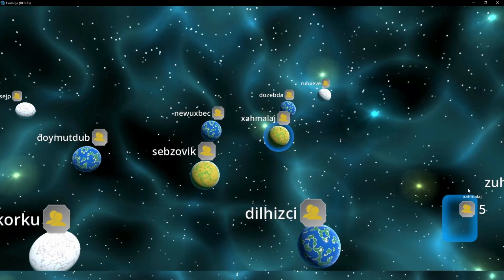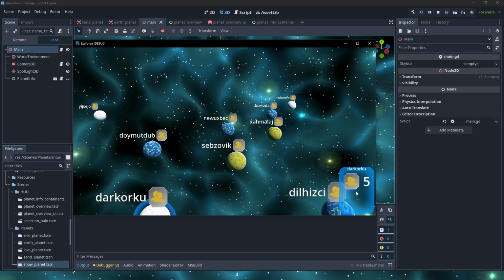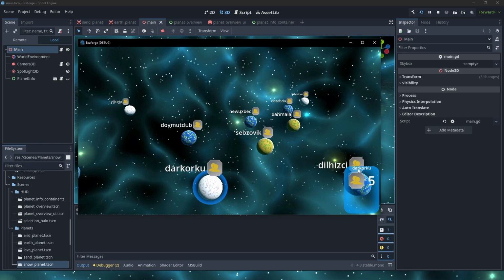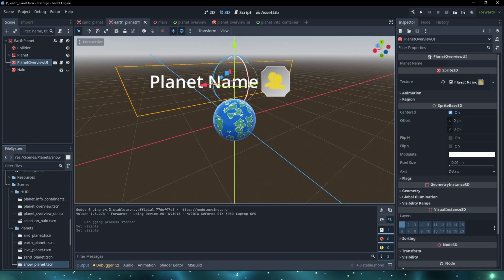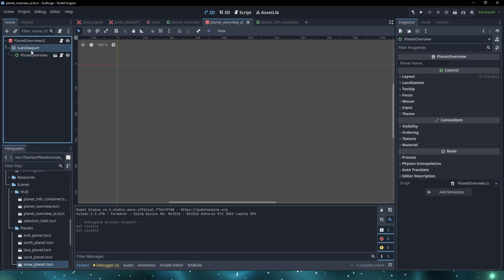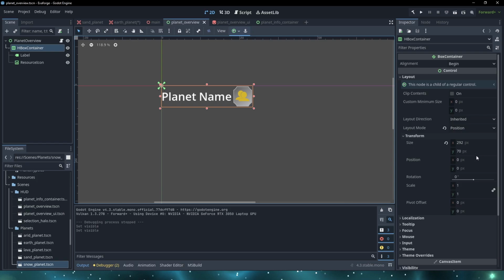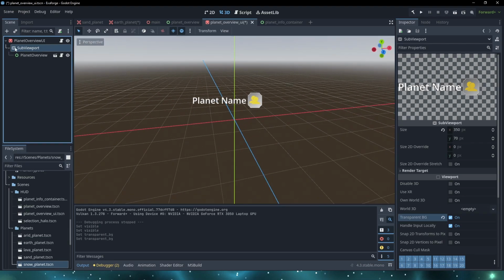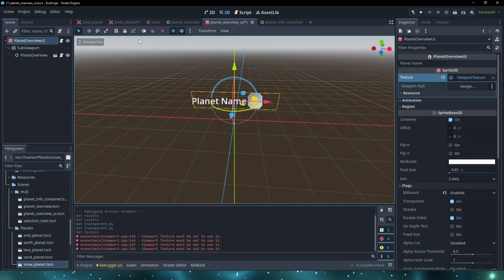Creating a Hovering UI - Exaforge | dev log 9-11-24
0:00 - What I've added recently
3:31 - How to create the Hovering UI
6:44 - What's next

In this update, I go demo the planets' randomly generated names, briefly describe some scene refactoring that I did and go in depth about how to create the hovering UI effect in Godot.

One note I forgot to mention in the video: after getting your 3d scene set up for the UI, you'll want to change the Sprite3D's billboard setting to "Enabled". Enabling billboard mode makes the UI always face the camera. Without it, the UI would hover in place and changing the camera angle would change how the UI looks.